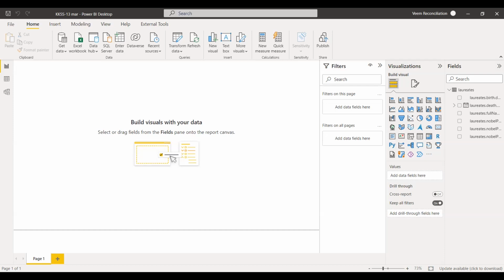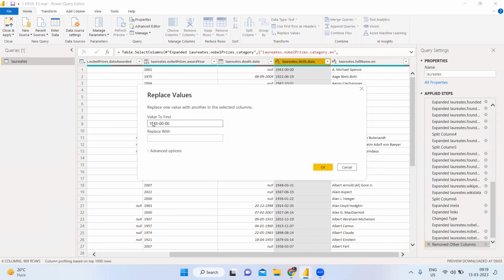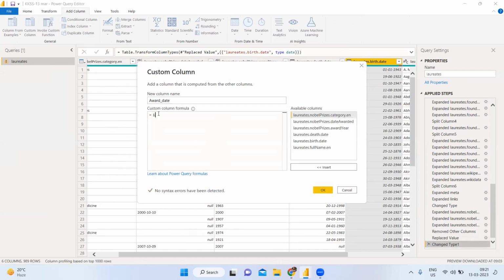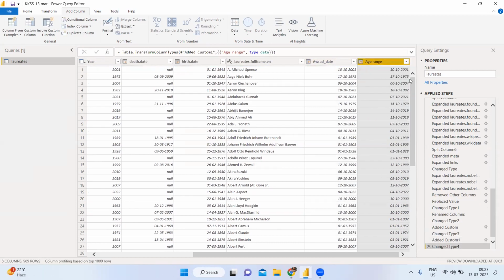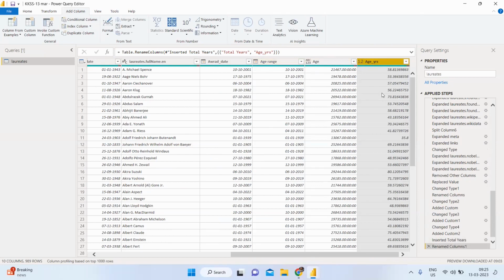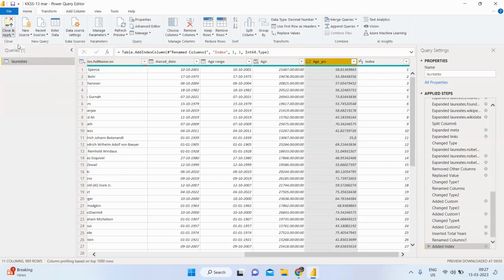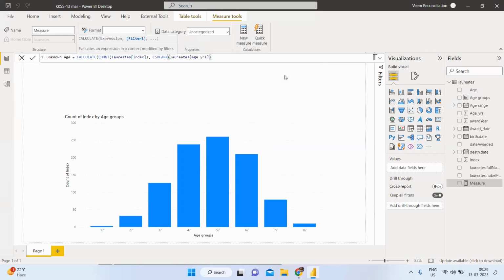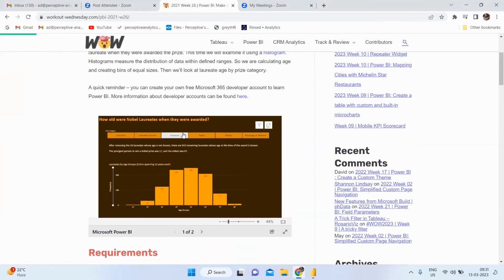Creating Equal Sized Bins in Power BI